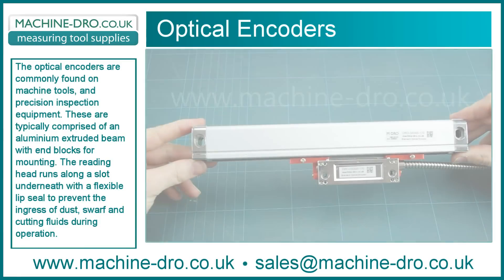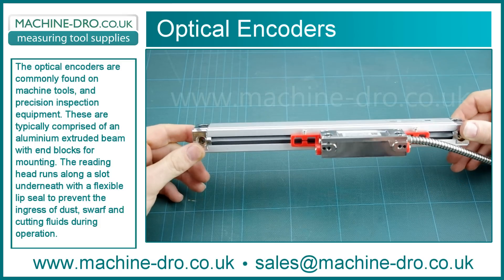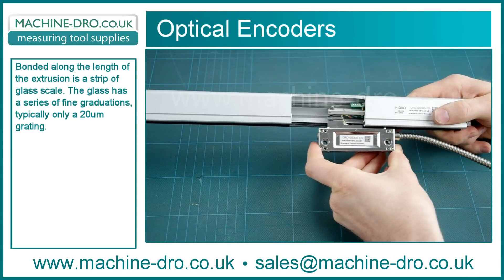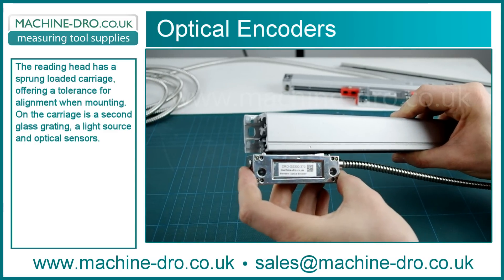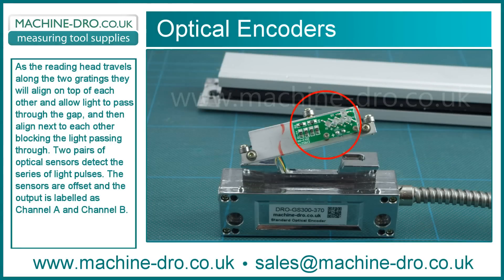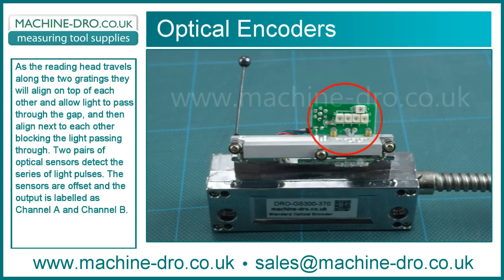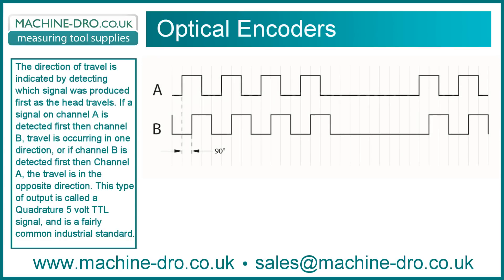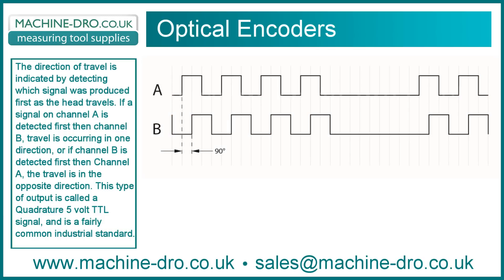M-DRO Guide to the Operation of Optical Linear Encoders, also known as Glass Scale Digital Readouts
There is a large range of optical encoders from machine-dro, which all operate with the same basic principle; a glass strip with grating and an optical reading head. This type of technology offers a high level of precision and repeatability. The physical dimensions and reading lengths vary to make them suitable for a wide range of applications.

Pindar Road
Hoddesdon
Hertfordshire
EN11 0BZ
United Kingdom